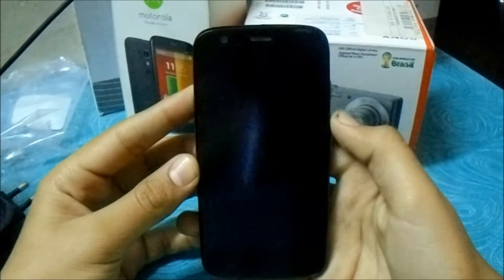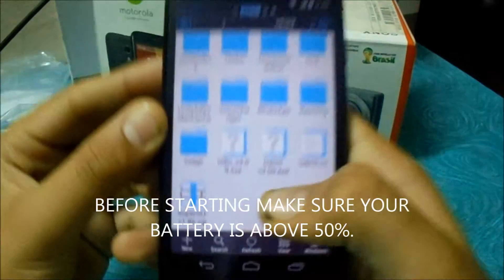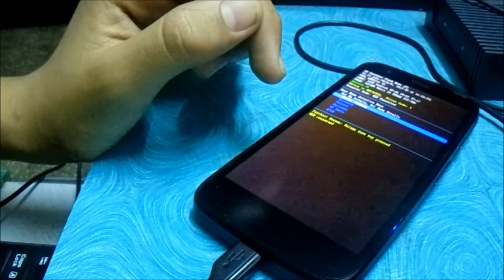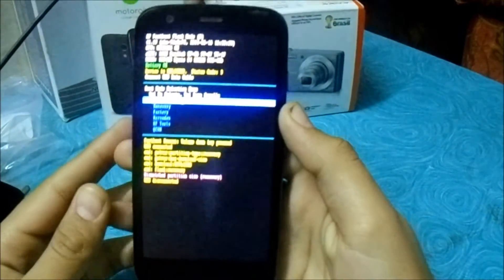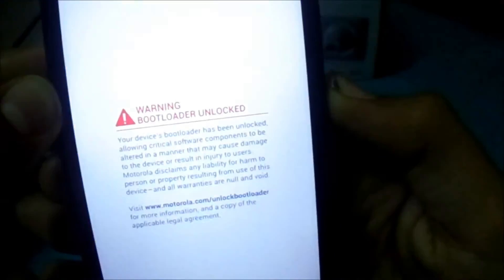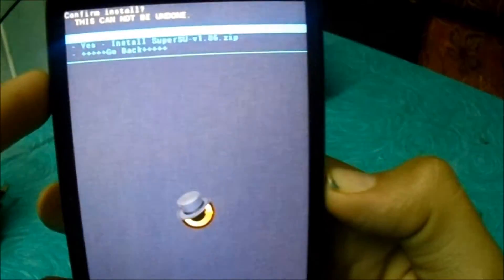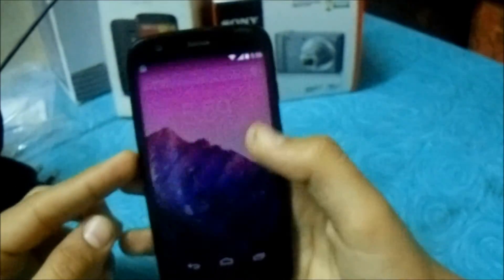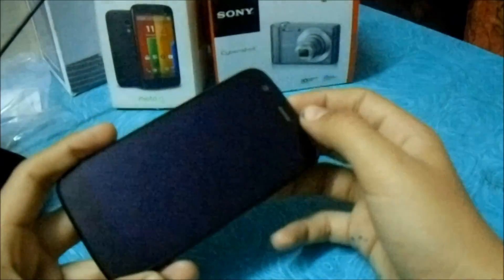How to install CWM and root your Motorola Moto G.(easiest way)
In this video‚I an gonna show you how to install cwm and root Motorola moto G.I an not responsible if you brick for phone or do any damage to it. this method is completely tested and works successfully,please ignore the 1st transition. buy moto g from flipkart-Buy Moto G from Flipkart